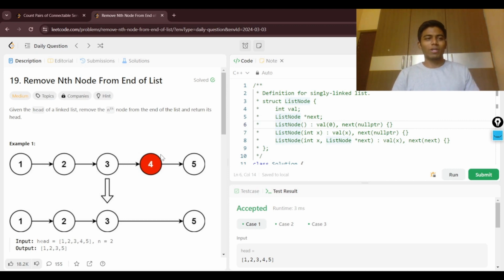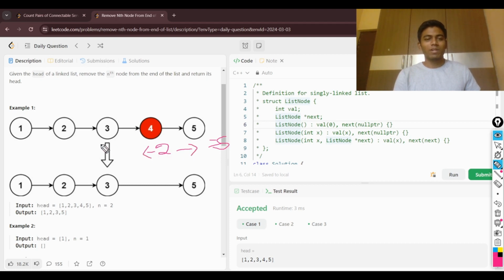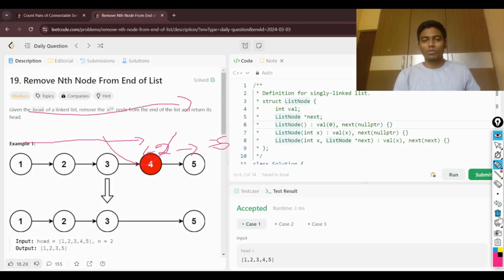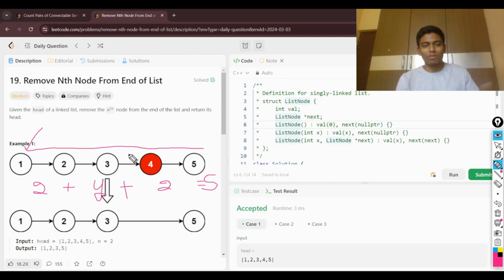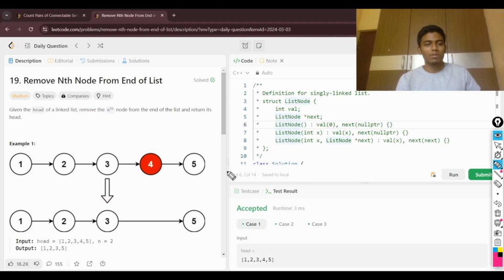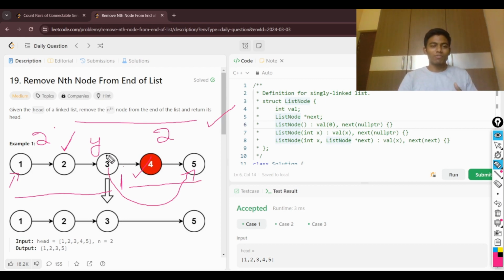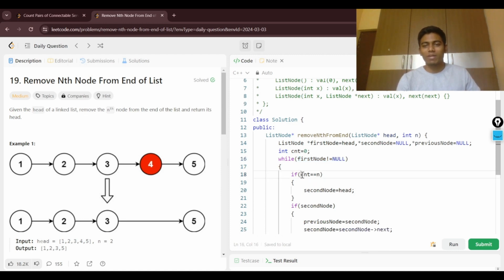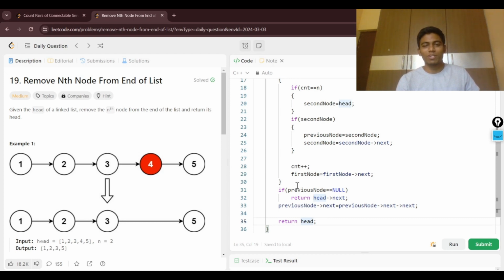A Simple Strategy Unveiled 'x+y=y+x' , Removing the Nth Node from the End of a Linked List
𝟏𝟗. 𝐑𝐞𝐦𝐨𝐯𝐞 𝐍𝐭𝐡 𝐍𝐨𝐝𝐞 𝐅𝐫𝐨𝐦 𝐄𝐧𝐝 𝐨𝐟 𝐋𝐢𝐬𝐭

Given the head of a linked list, remove the nth node from the end of the list and return its head.